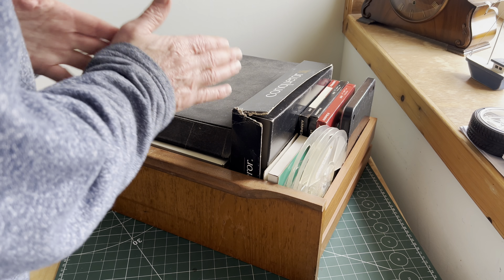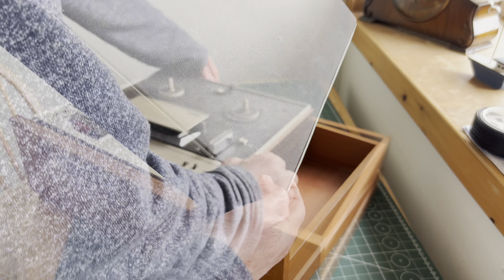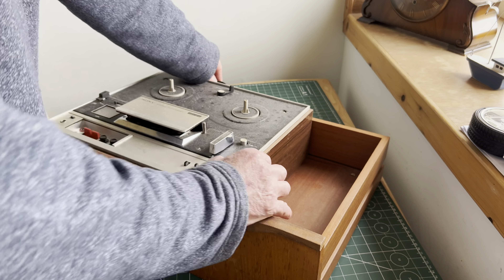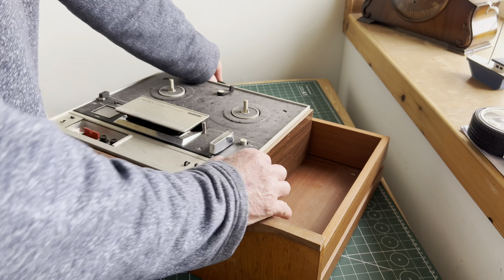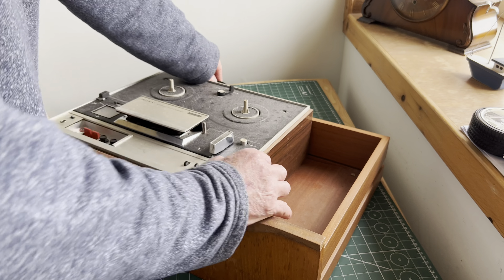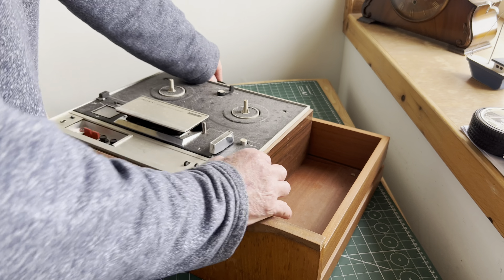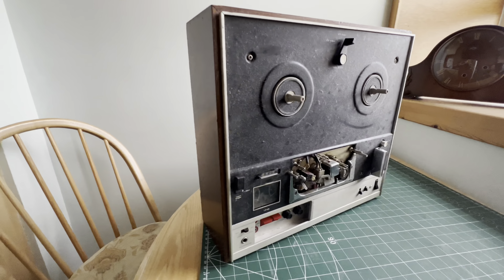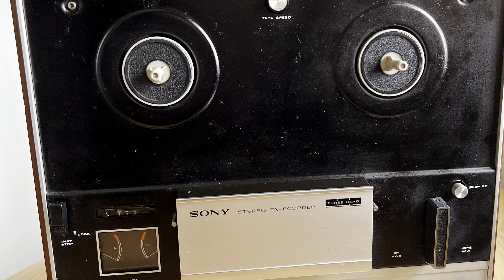Sony TC 355 Tapecorder Reel to Reel Yard Sale - Loft - Basement Find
Sony TC 355 Tapecorder Reel to Reel.